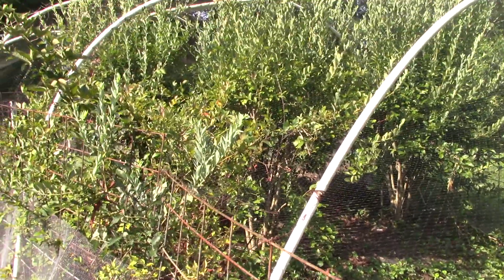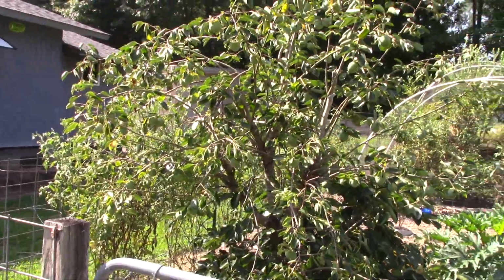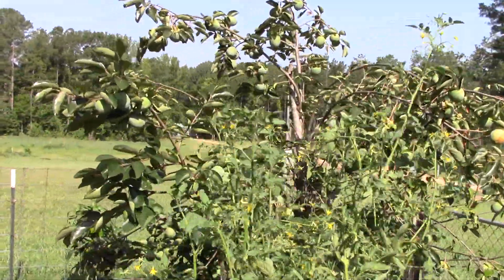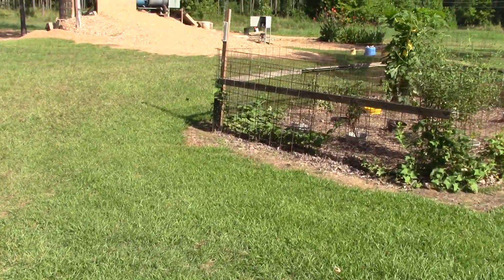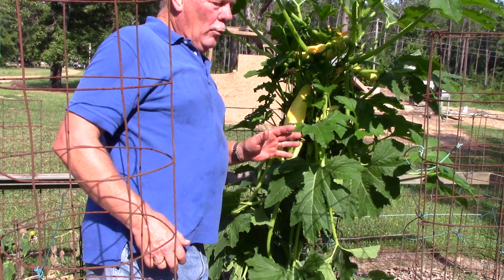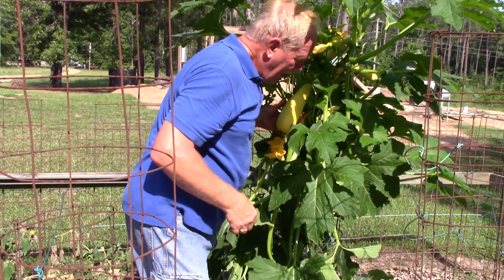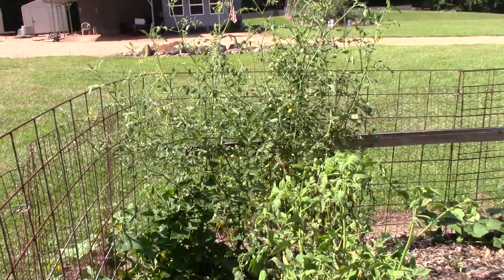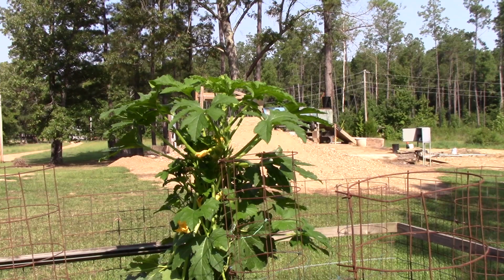Join Me For A Quick Tour Of Our Gardens And Let Me Share Some Ideas You Might Like To Try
We have two gardens designed to keep the deer out.  Our strawberries, thornless blackberries, and blueberries are also covered to keep birds out.  We use my wife, Cindy's water ring invention to concentrate water on our tomato plants, zucchini, cucumbers, bell peppers, and our Asian persimmon tree.  We tried something new this year with our yellow squash plant, and it is working out great.  You might like to try this idea in your garden next year.